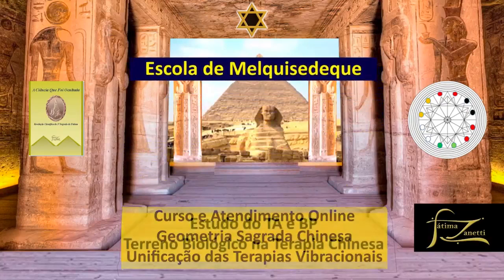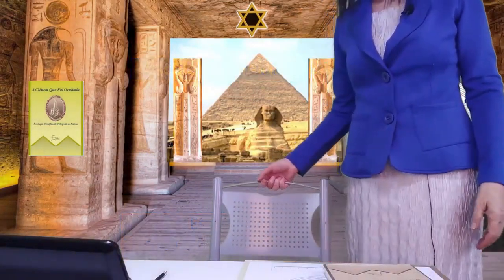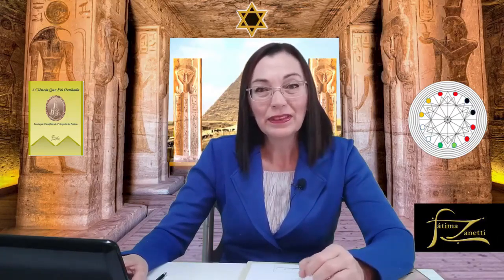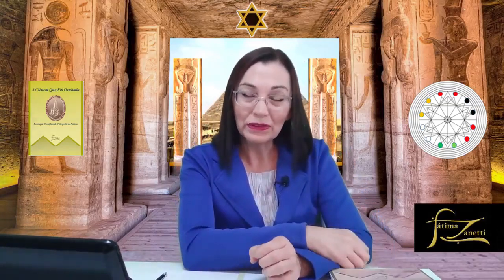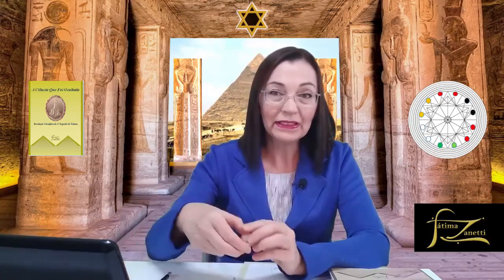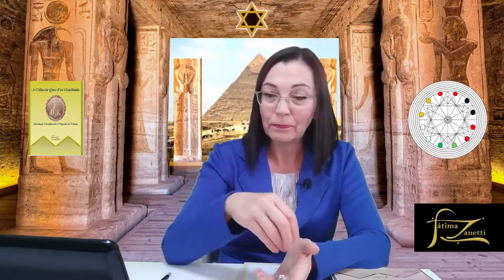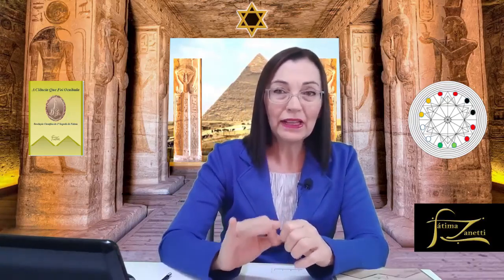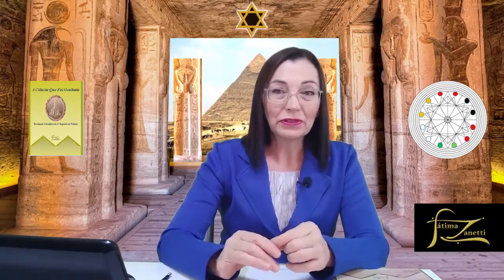ESTUDOS DOS MISTÉRIOS - Geometria Sagrada Chinesa (estudo do terreno biológico)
Se quer mais conteúdos como esse, então não perca a chance de conhecer esse universo de informações que é a TV GALLACTICA, se inscreva no canal e ativa o sininho para não perder nenhuma notificação de vídeo novo!

Facebook: TV GALLACTICA e Karen Rodriguez
Número de contato para mais informações: 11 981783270 ou 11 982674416